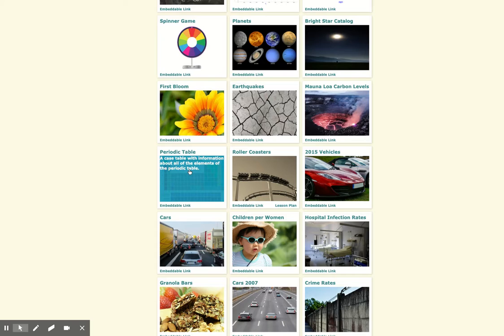CODAP Example Documents